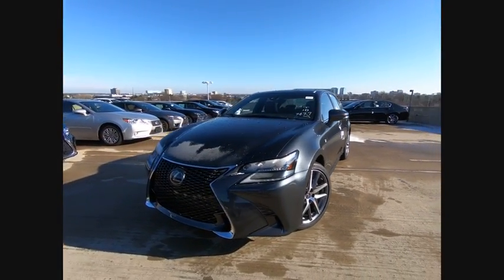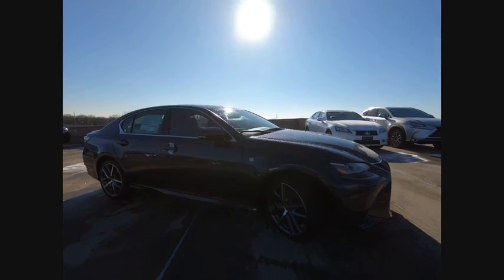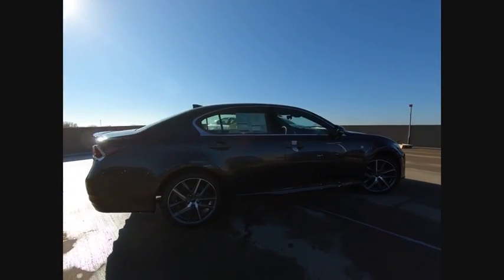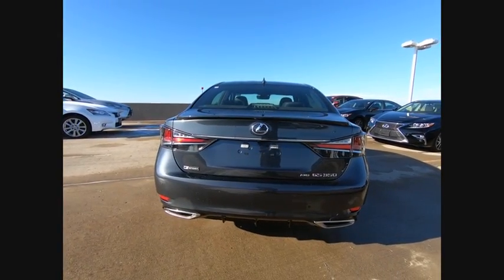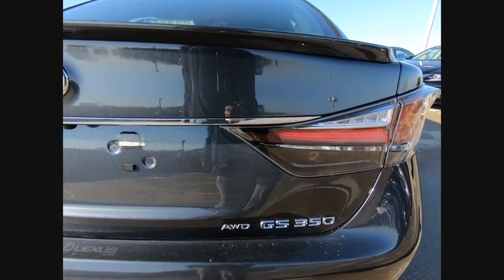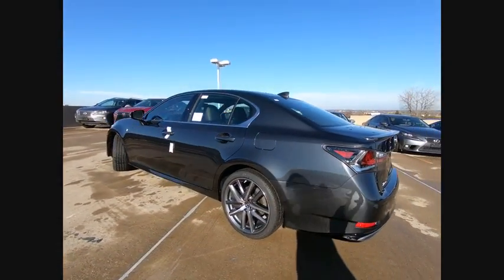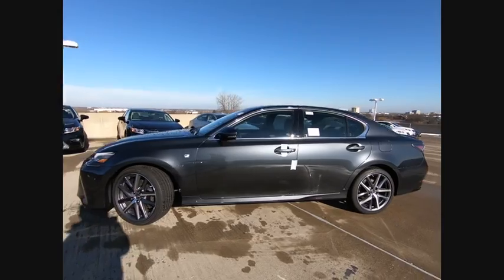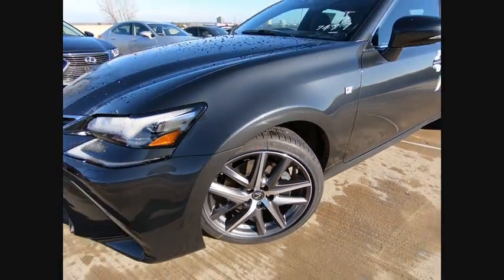2019 Lexus GS 350 F SPORT Schaumburg IL 190356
2019 Lexus GS 350 F SPORT

Woodfield Lexus
350 E. Golf Rd

COLD WEATHER PACKAGE|F SPORT PACKAGE|COLOR HEADS UP DISPLAY|TRIPLE-BEAM LED HEADLAMPS|MARK LEVINSON SYSTEM|ONE TOUCH POWER TRUNK|INTUITIVE PARKING ASSIST|HEATED LEATHER STEERING WHEEL|ACCESSORY PKG W/ REAR BUMP APP|ALL WEATHER FLOOR LINERS